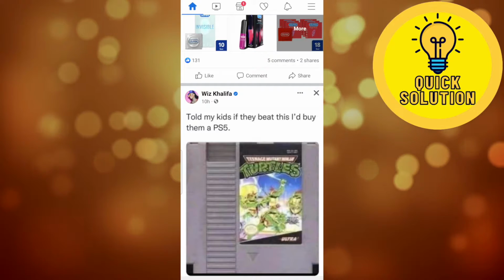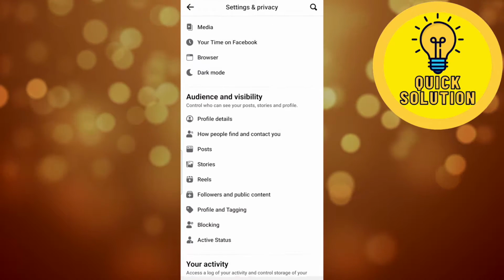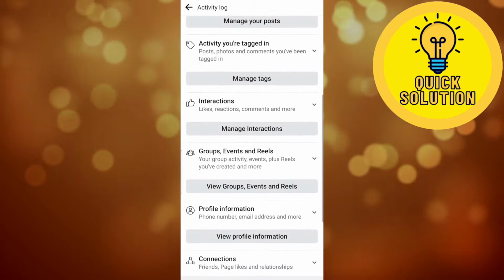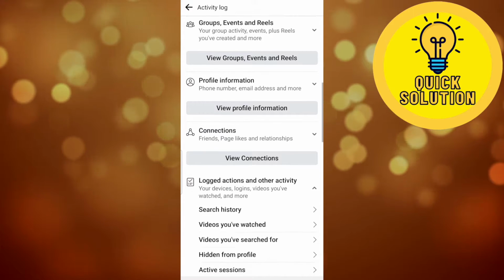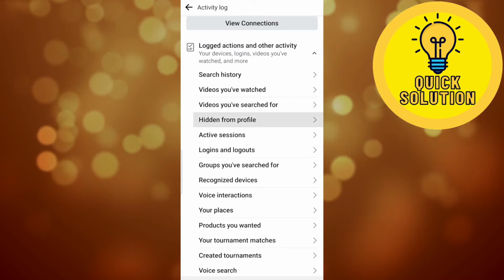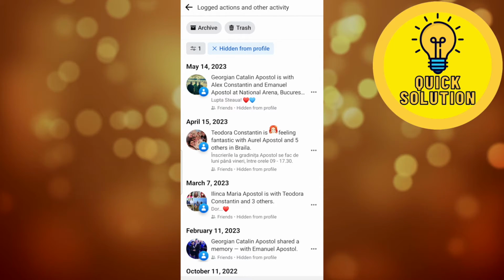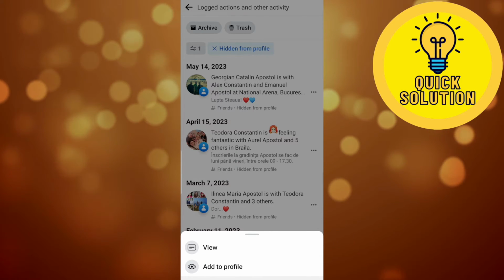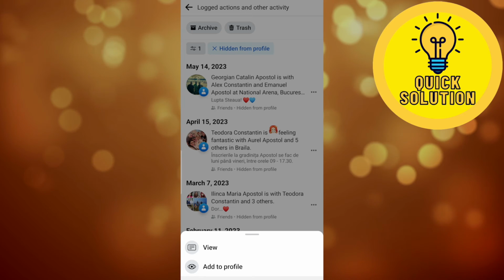HOW TO UNHIDE A POST ON FACEBOOK 2025! (FULL GUIDE)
In this video, I show you how to unhide a post on Facebook in 2025. This works on both desktop and mobile versions of the app.

0:00 INTRO
0:05 TUTORIAL